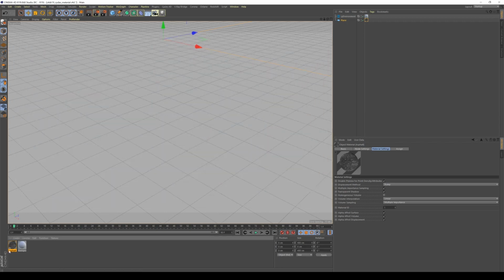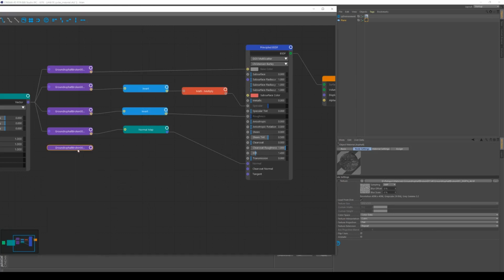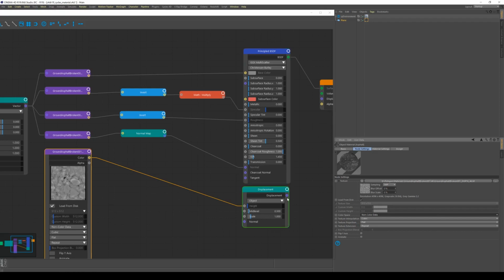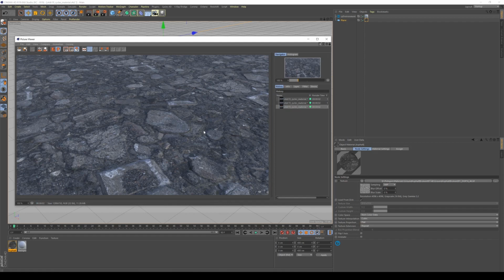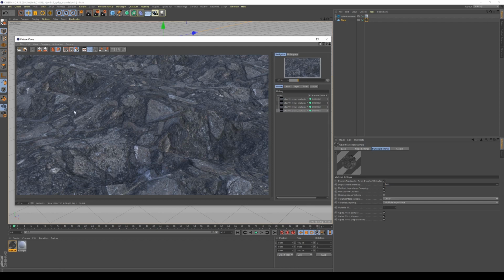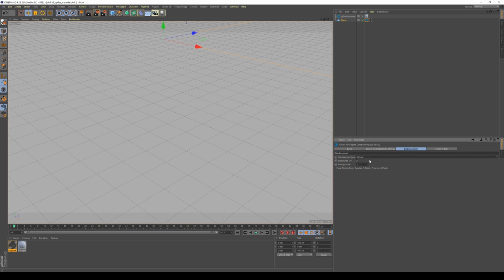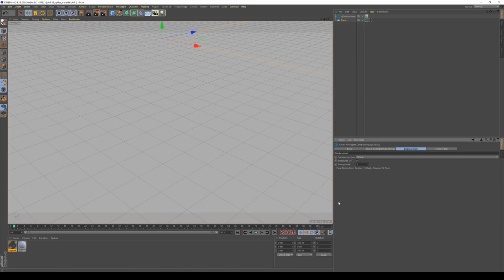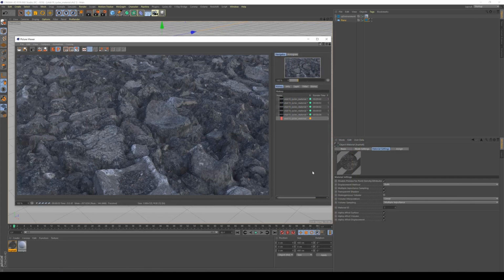How to use Poliigon displacement textures in Cinema4D with Cycles4D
In this tutorial we will look at how to make use of a Poliigon displacement texture, making use of adaptive subdivision and micro-displacement available in Cycles4D.